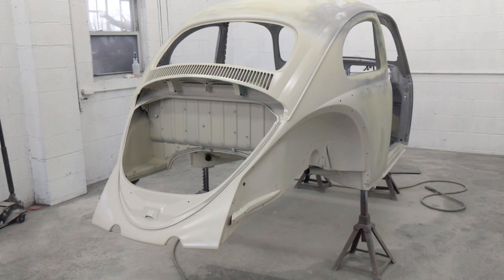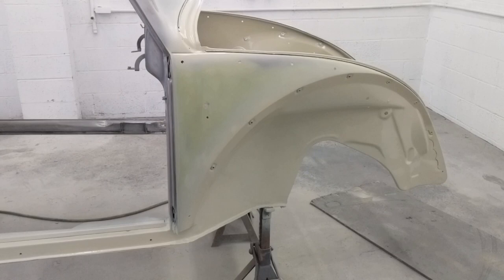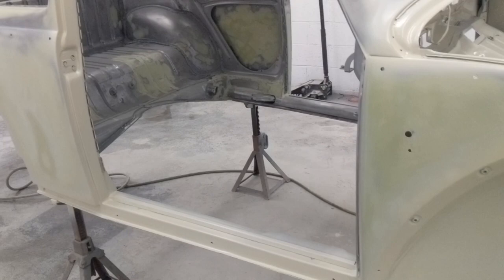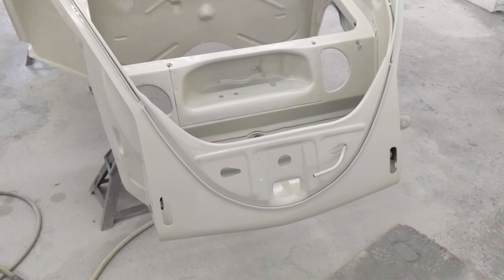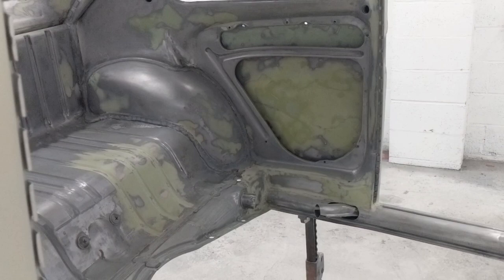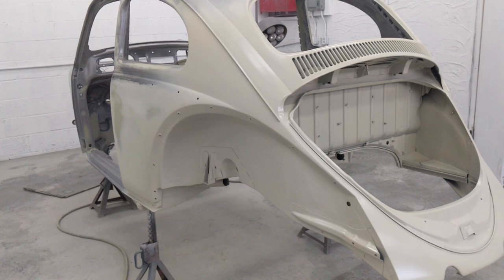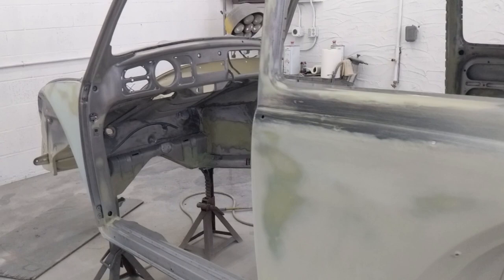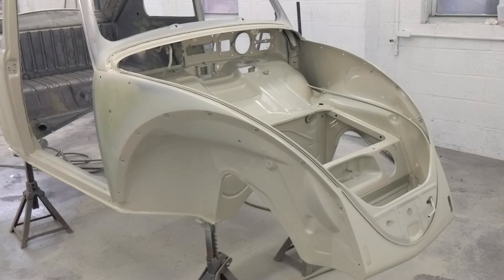Classic VW BuGs Body Paint Work 1964 Volkswagen Beetle "Build-A-BuG"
Hey Volks!  Here is just a quick video of what "Build-A-BuG" project we are working on for a buddy named Steve.  This is the way we do our paint and body, take the body off, have it media blasted down to bare metal, and make that thing look like a museum piece.